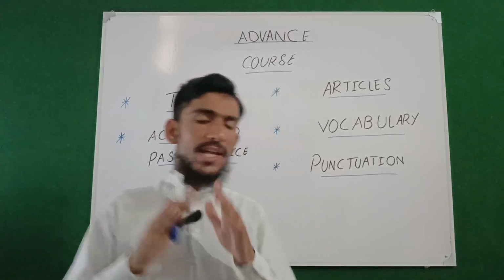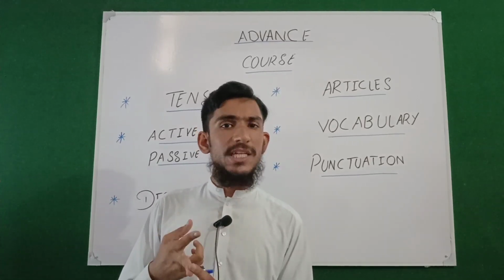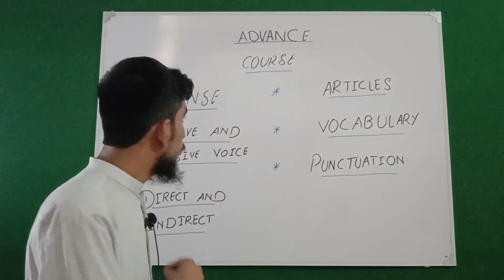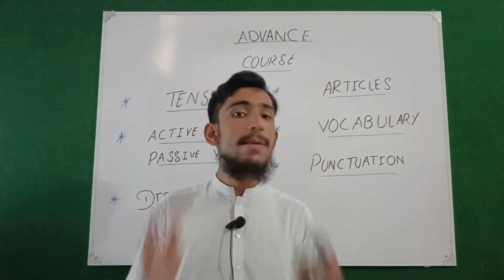Introduction to English Grammer| learn grammar| Grammar learning series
muhmmadwaqas974